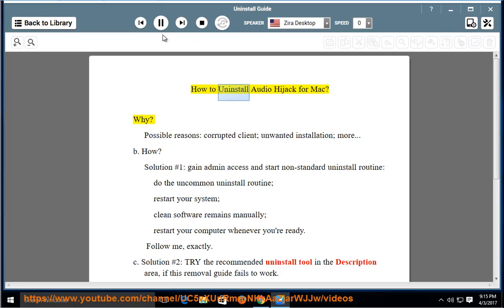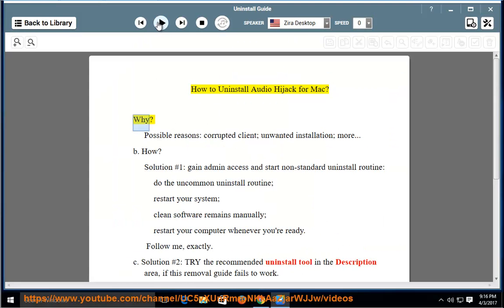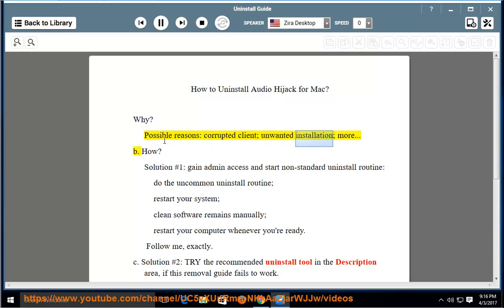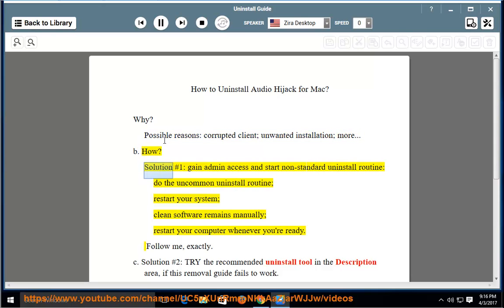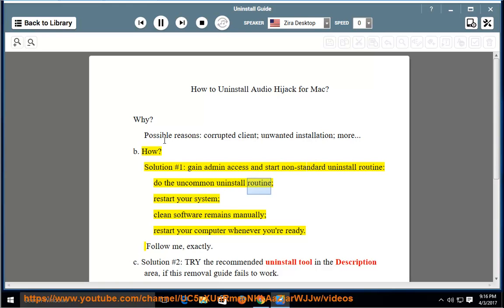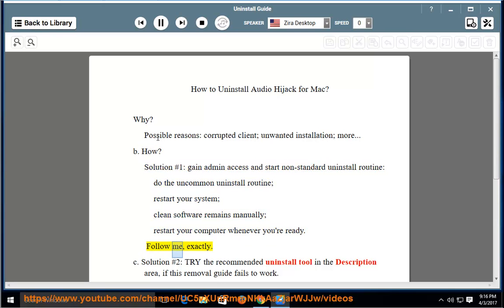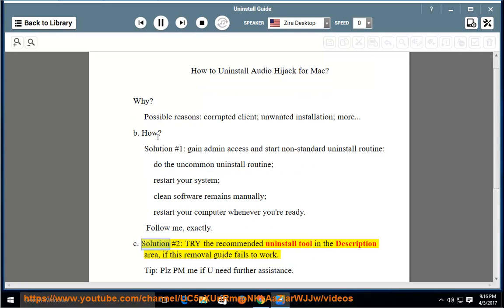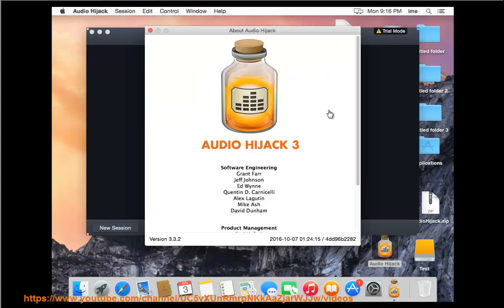Uninstall Audio Hijack for Mac 3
This vid offers everything U need to know about manual uninstalling Audio Hijack for Mac manually, 'n how to get d job done automatically. TRY this best app remover@ Learn more?

And, read for details.